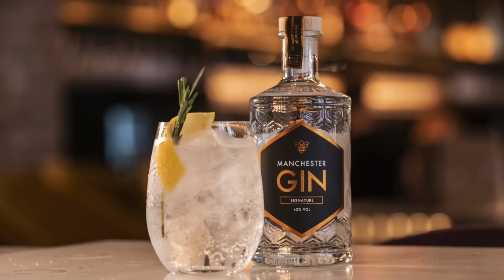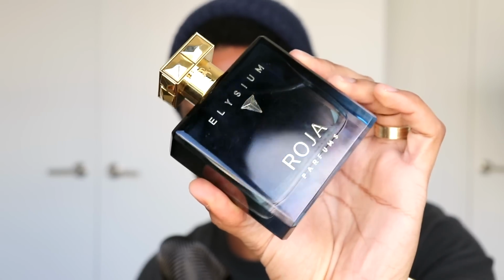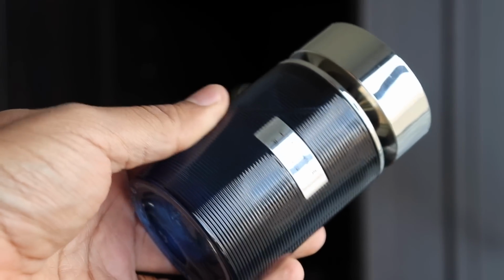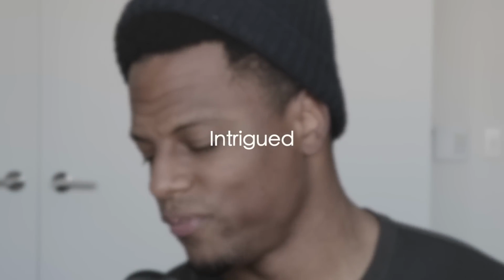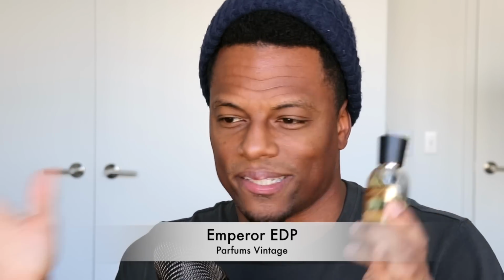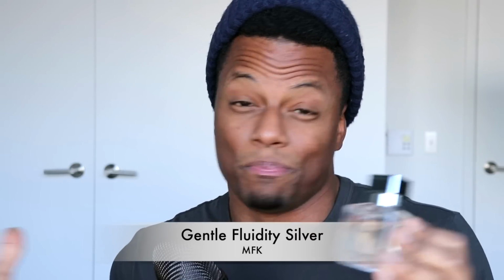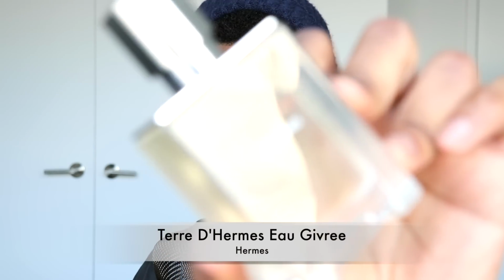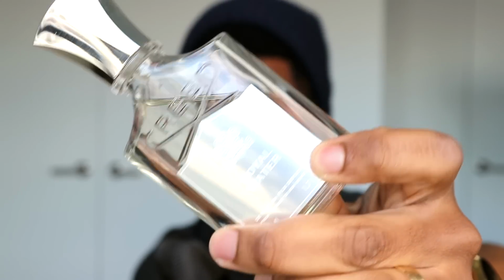You Need ONE of These 9 Unique FRESH Fragrances In Your Rotation.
We're back! This time with another ingredient: juniper berry.

Juniper berry is an incredibly refreshing addition to any fresh fragrance, but it can be a little polarizing!

That's why I've chosen 9 of my favorite fragrances that feature it, and I split them up into our three levels of accessibility: starting, intrigued, and enthusiast. So there should be something for everyone!

Links to all the fragrances will be down below!
Our Zed Creators 2.0 fragrance collection is now available! Grab your bottle before it sells out:

Lolita Lempicka Green Lover:
FragBuy:

L’Homme Rochas:
FragBuy:

Argos Fragrances Brivido Della Caccia:
(UK/EU/surrounding countries)